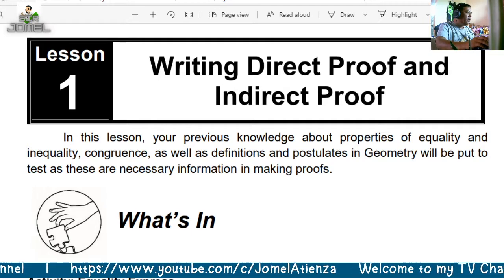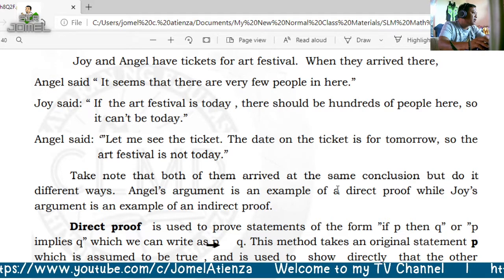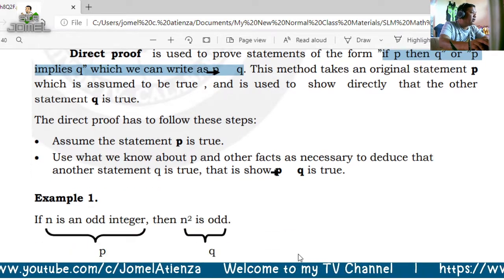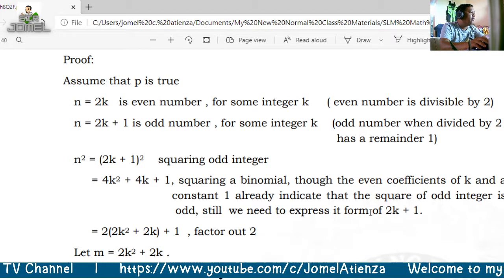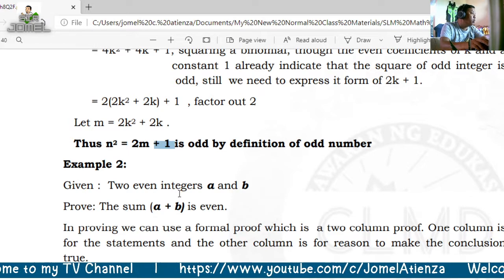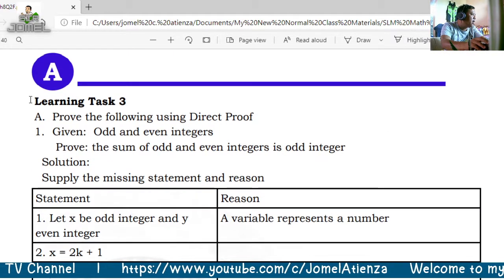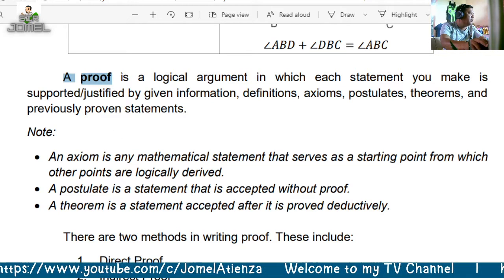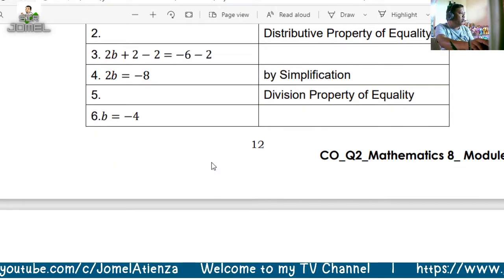Writing Proofs (Direct and Indirect)